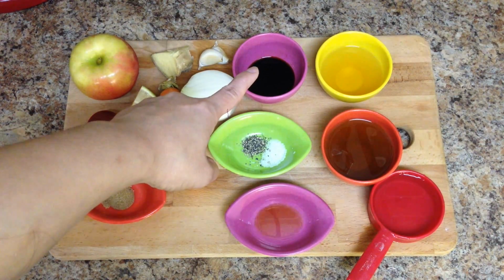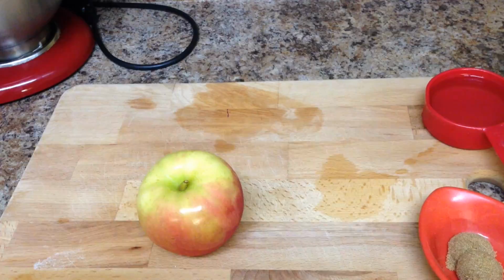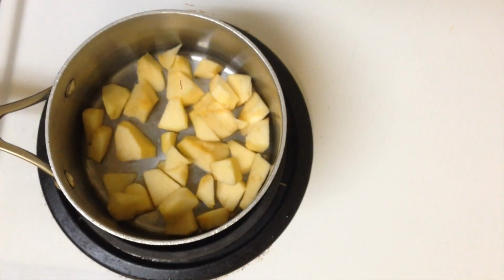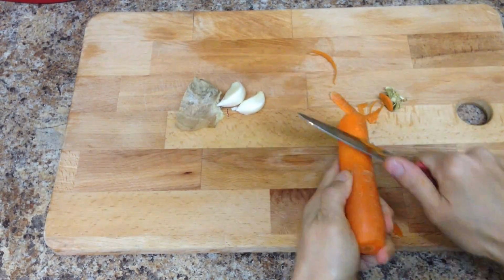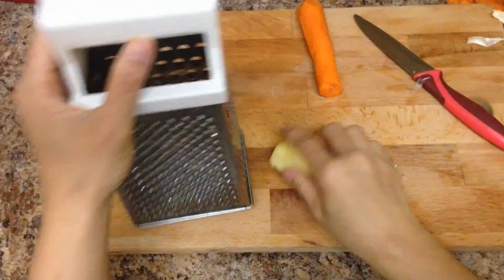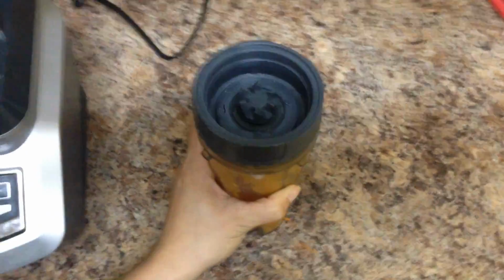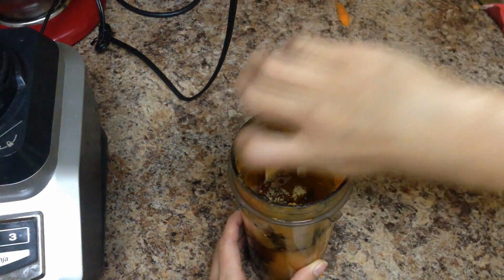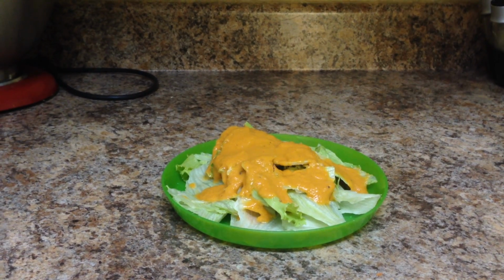Japanese Style Salad Dressing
Ingredients
1 Fuji Apple
1/2 carrot
1/4 lime
1/4 large onion
Thumb size ginger
2 garlic cloves
1/3 rice vinegar
1/2 peanut oil/grape seed oil
2 tablespoons soy sauce
1/2 tablespoon tomato paste
2 teaspoons brown sugar
1/4 teaspoon black pepper
1/2 teaspoon salt
1/2 cup water
optional 1 teaspoon sesame seed oil